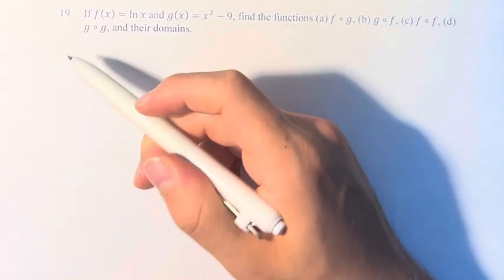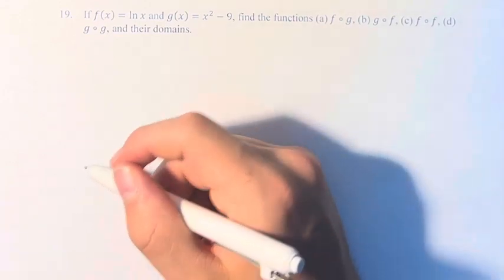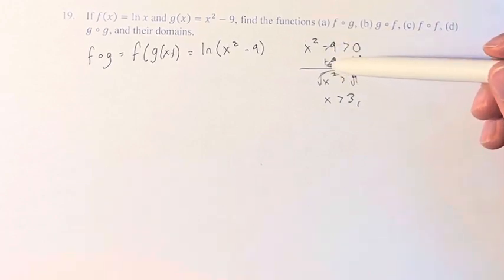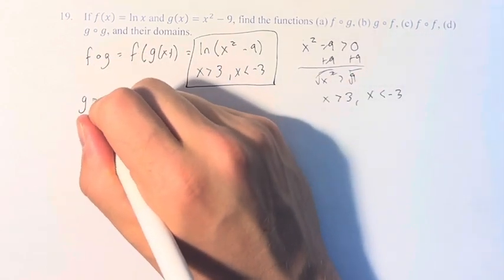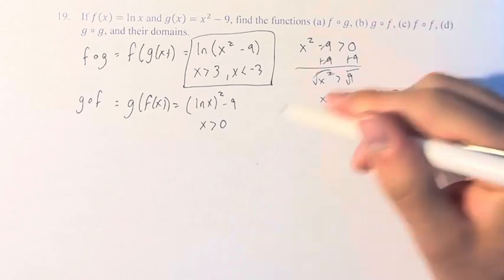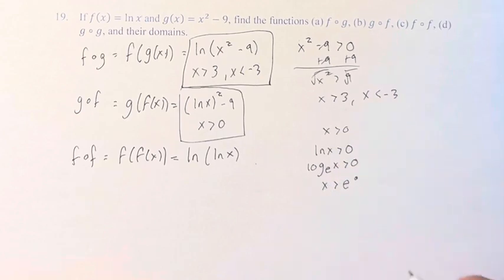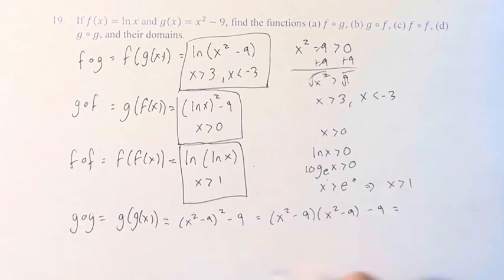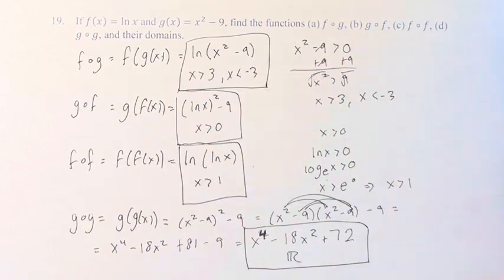19. If f(x)=ln⁡x and g(x)=x^2-9, find the functions (a) f∘g, (b) g∘f, (c) f∘f, (d) g∘g, and their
19. If f(x)=ln⁡x and g(x)=x^2-9, find the functions (a) f∘g, (b) g∘f, (c) f∘f, (d) g∘g, and their domains.